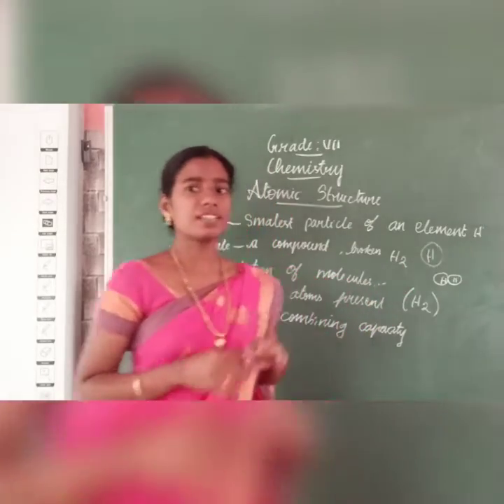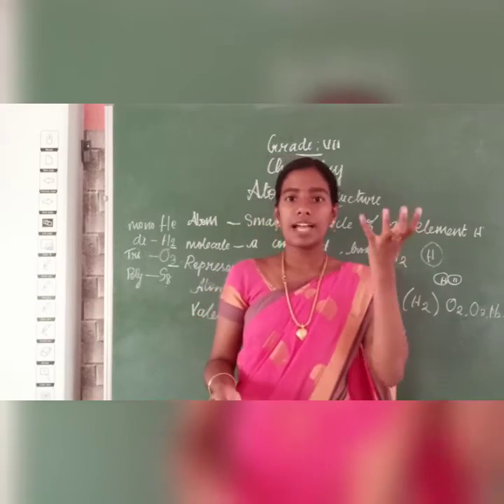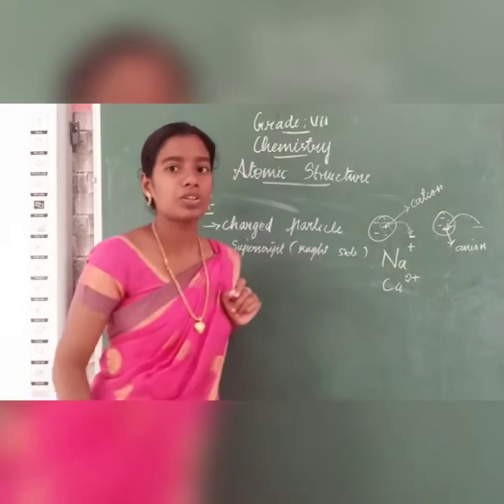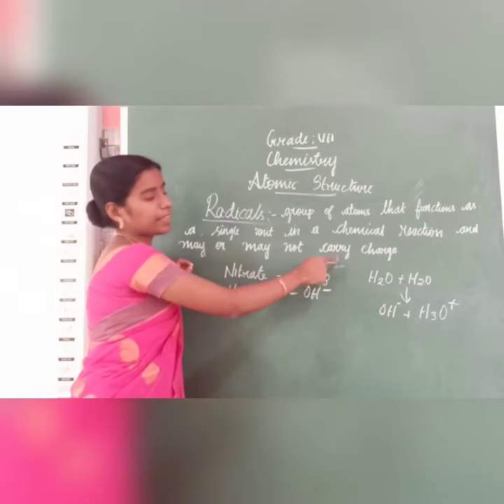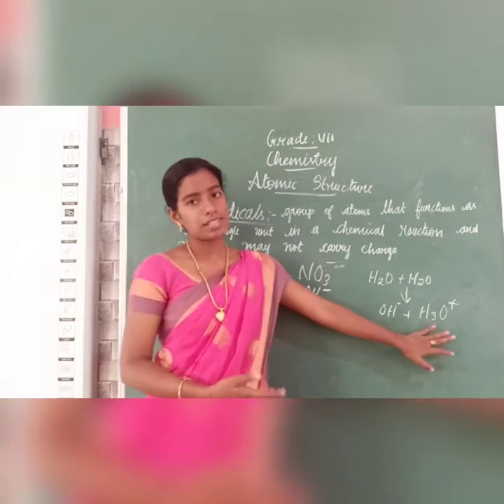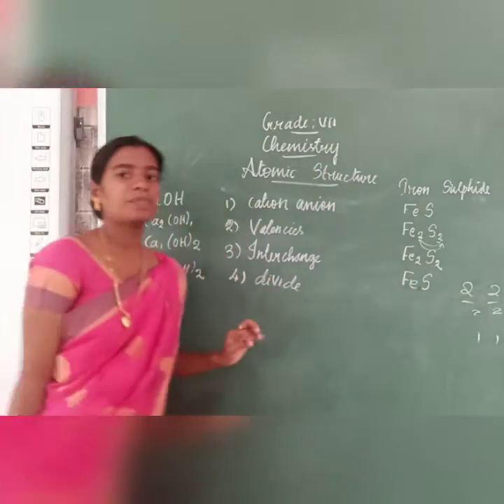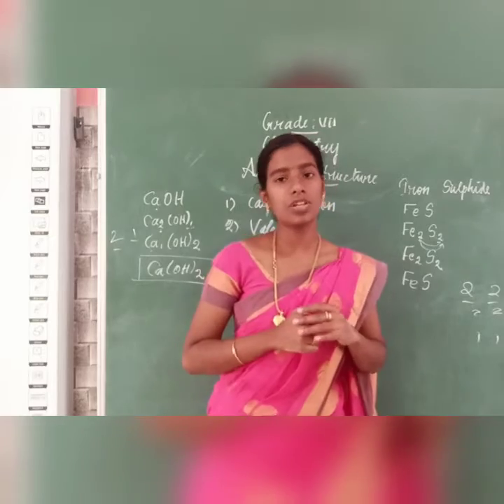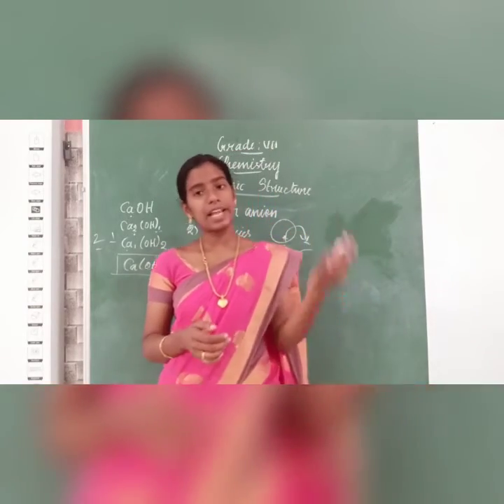03 02 2021 grade 7 chemistry 1 00 pm, Atomic Structure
Explains about atoms, molecules and radicals